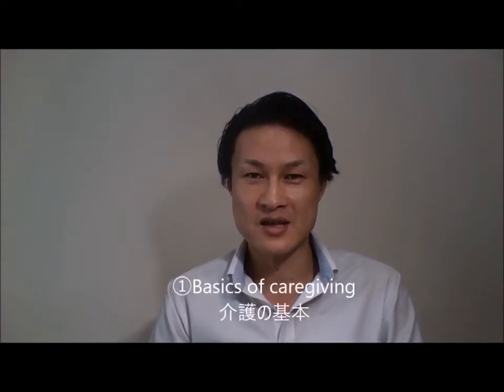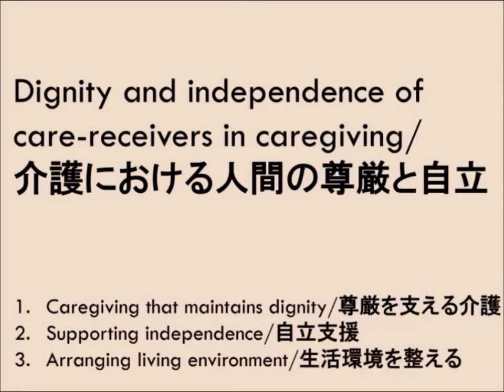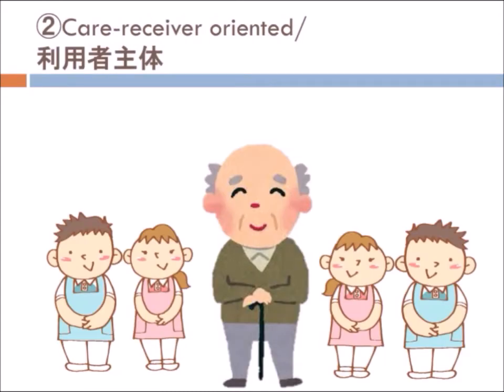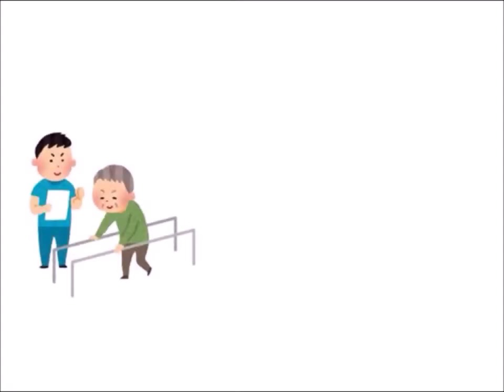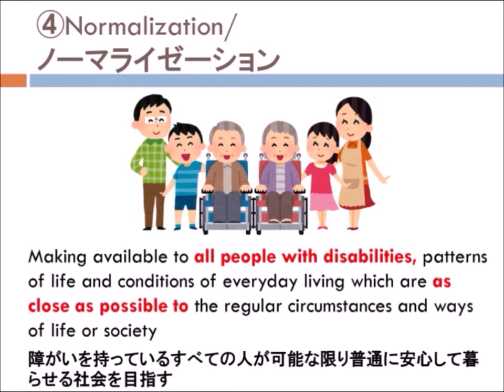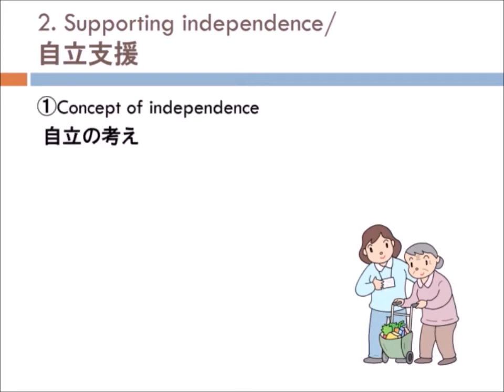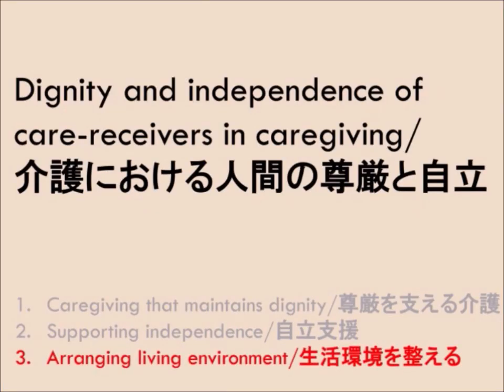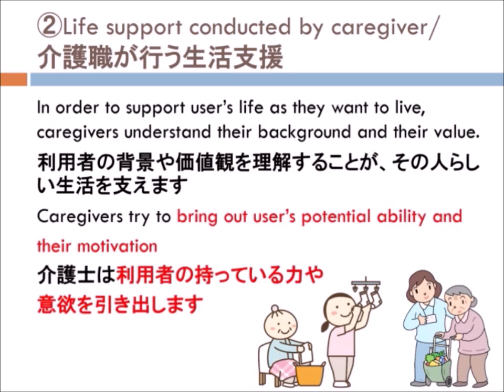➀Japanese style of caregiving based on Specified Skilled Worker Test(Basics of caregiving part 1)